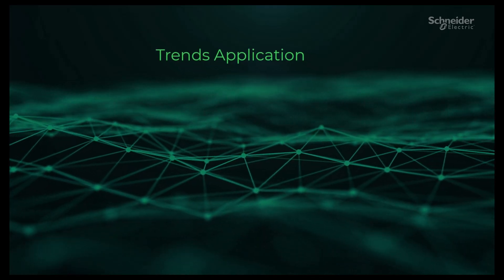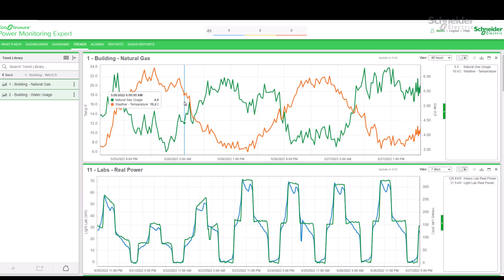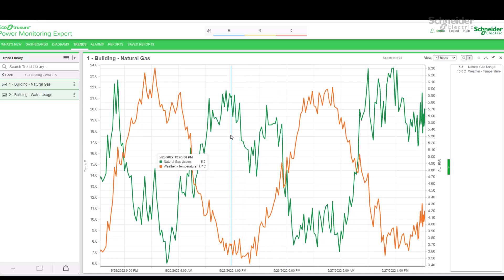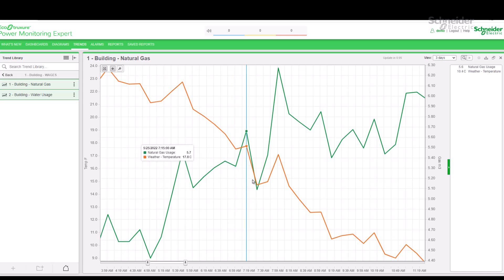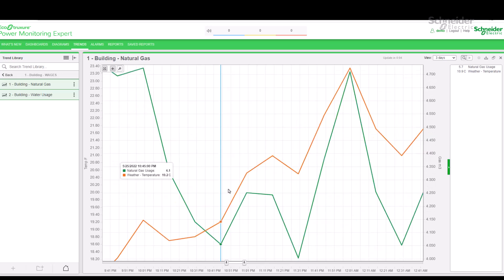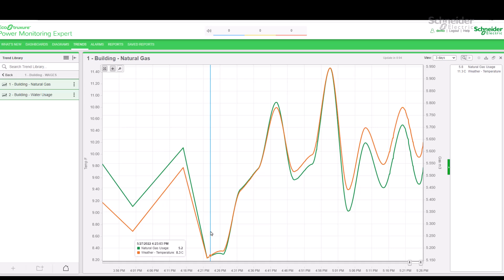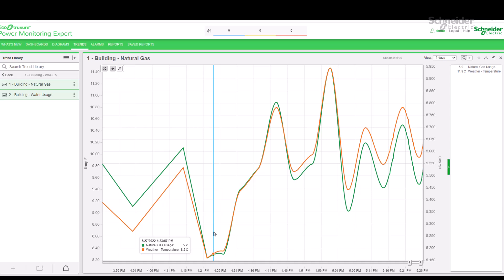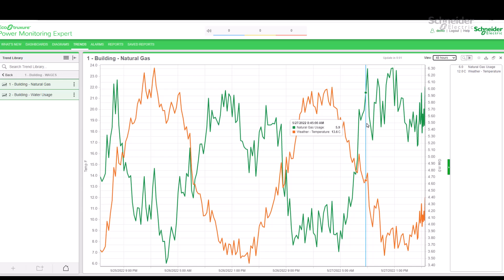EcoStruxure PME : Trend Introduction | Schneider Electric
In this video, we explain and show how to use the Trends application to view trends for real-time , historical data and how use the viewing period, inspection mode and export data within the Trend application

👋 GET TO KNOW US BETTER